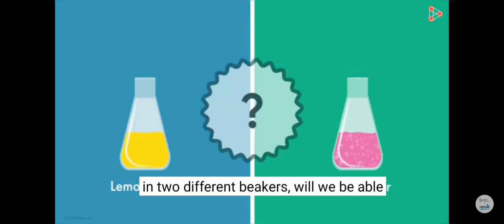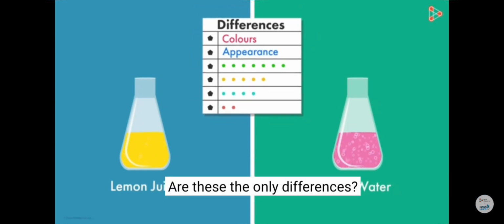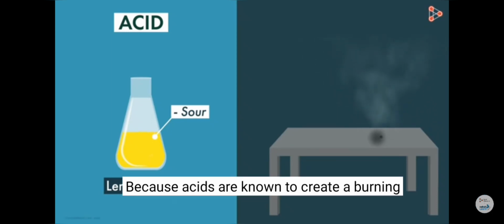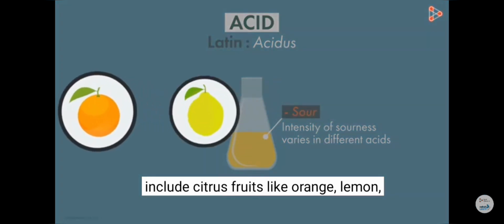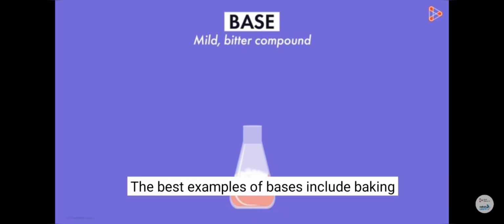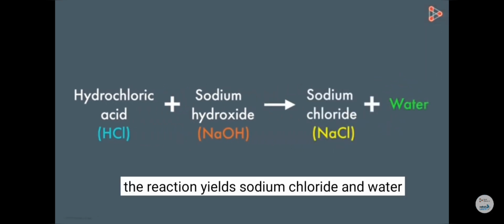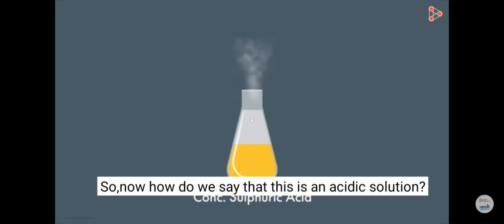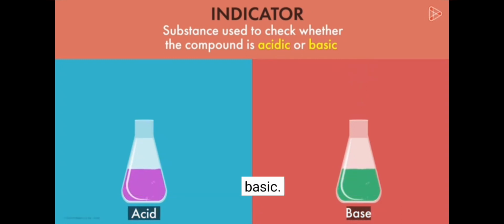acid base and salt class 9 and 10th